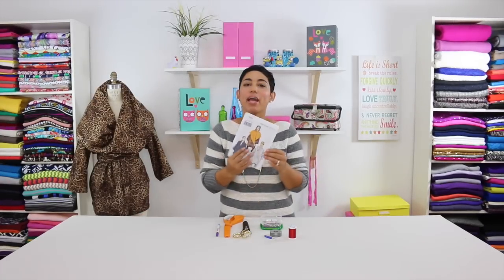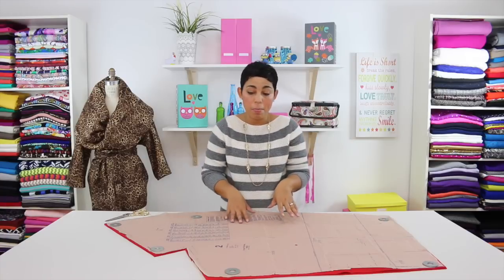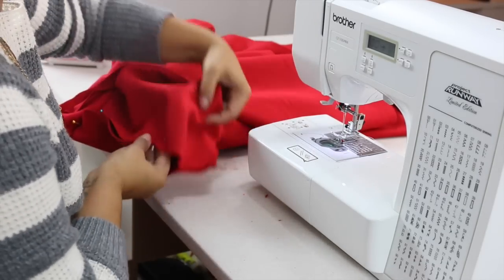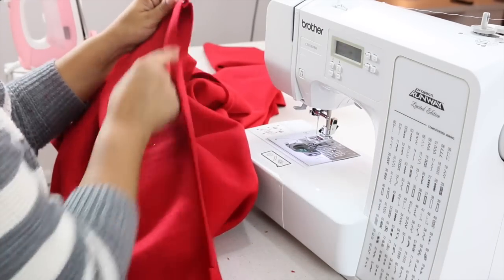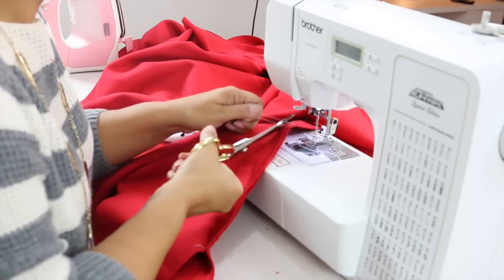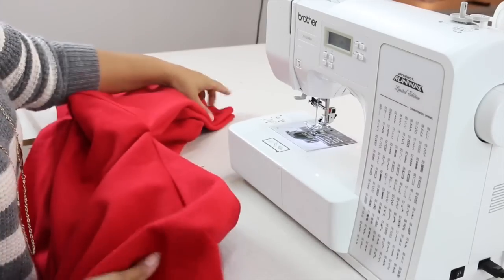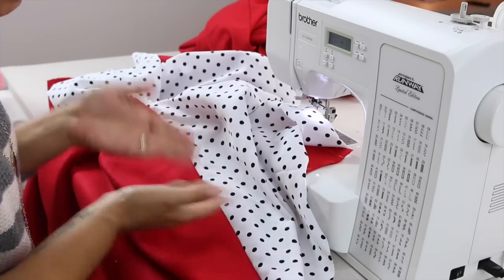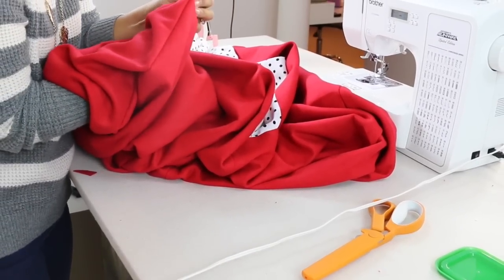DIY Blanket Coat Sew-Along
Hi Darlings!

October's project as part of my monthly collaboration with Michael Levine Fabrics is here.

xoxo
Mimi G